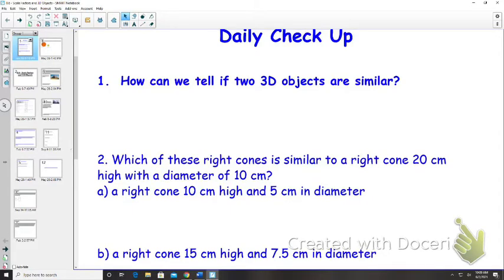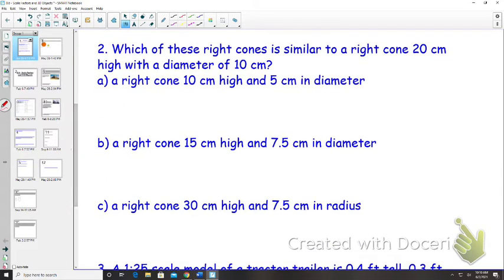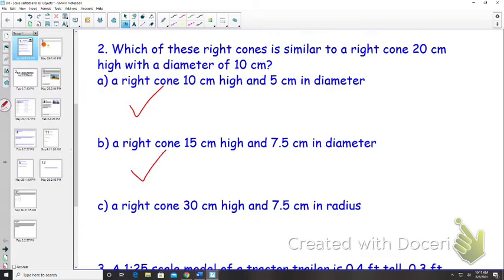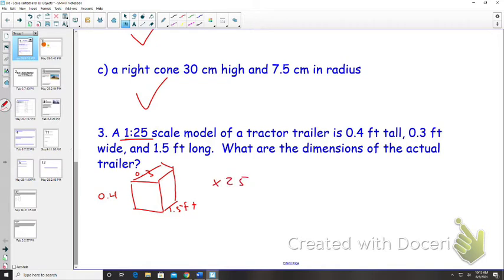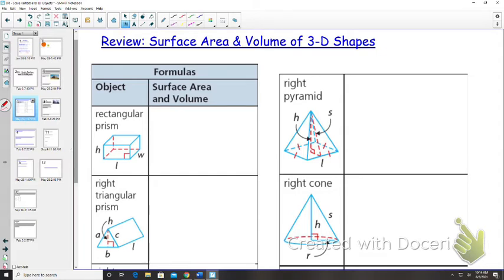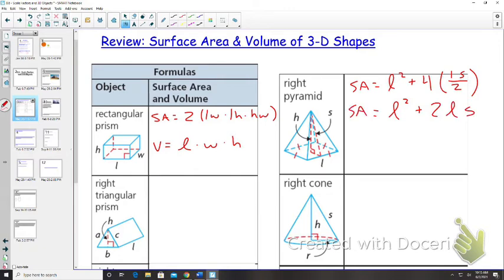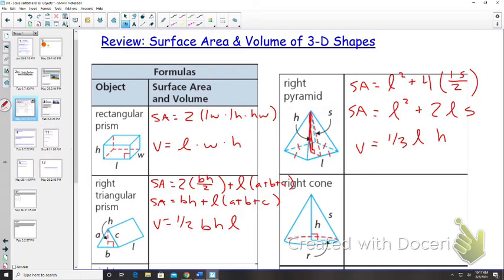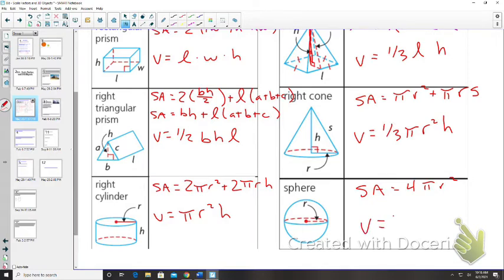8.6 Scale Factors and 3D Objects